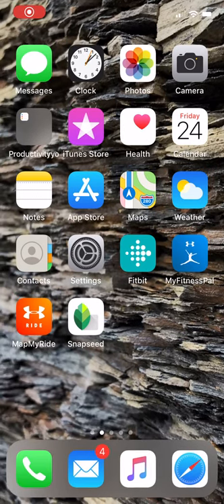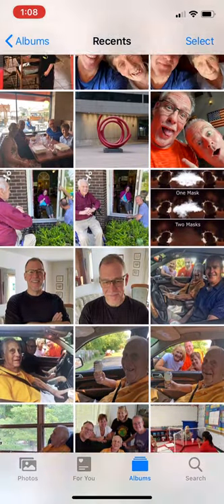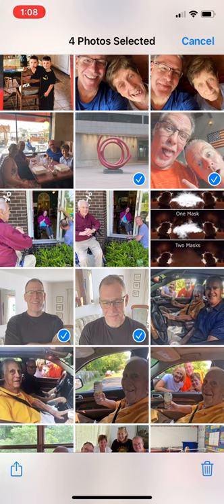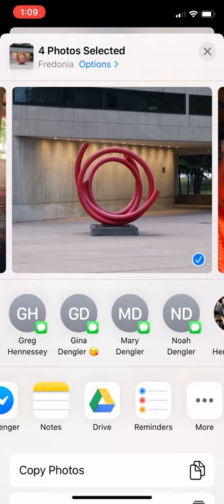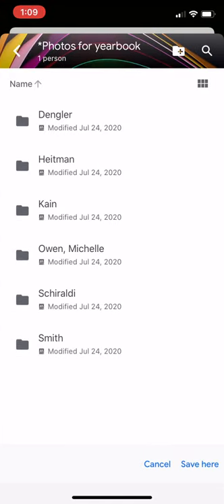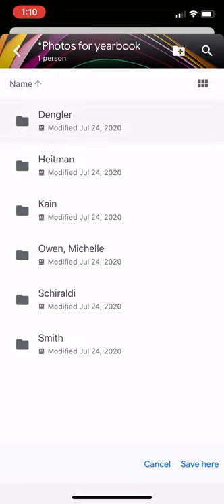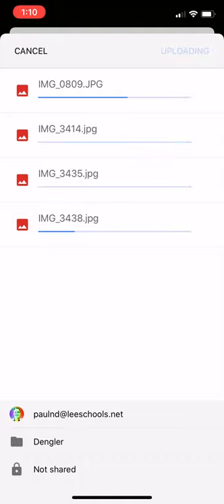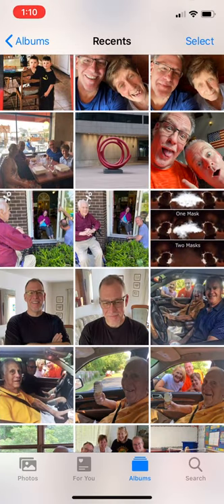How to send photos to Drive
How to upload photos to a shared google drive folder